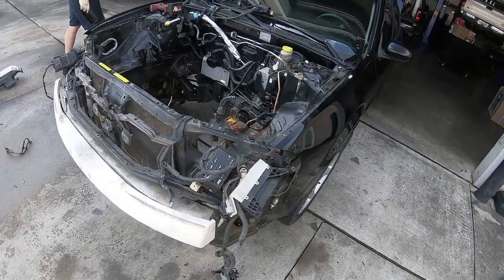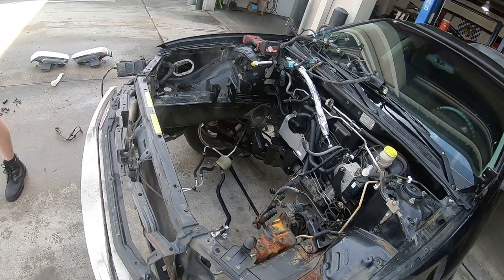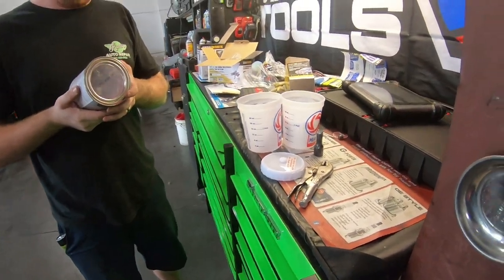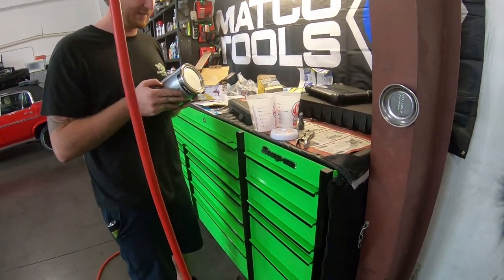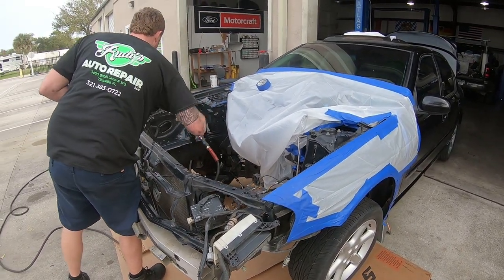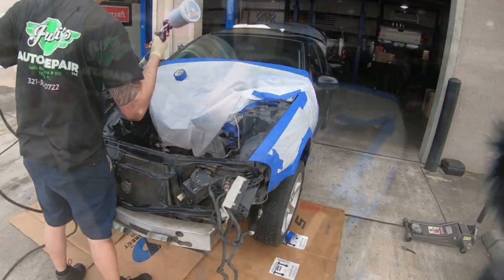02 Maxima Prep and Paint Engine Bay!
In this video, we prep and paint the Blaxima engine bay!